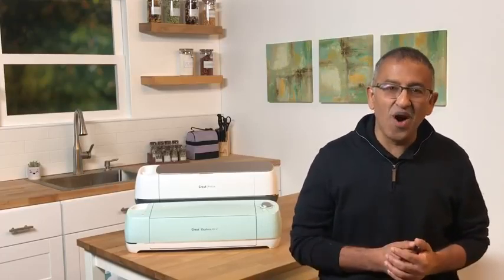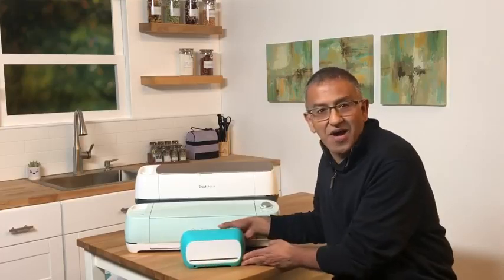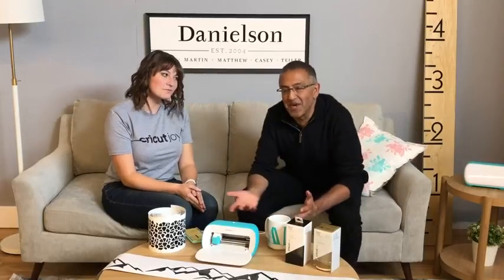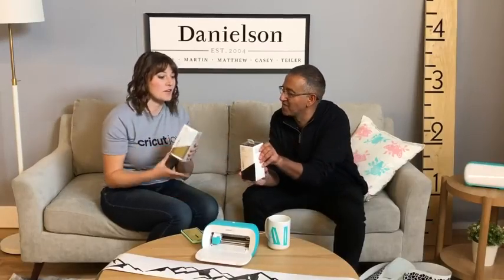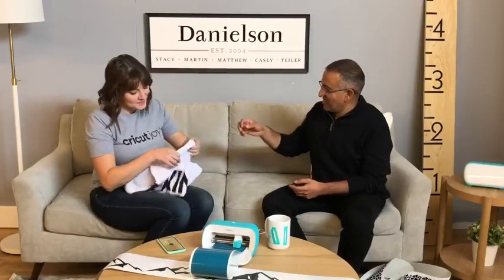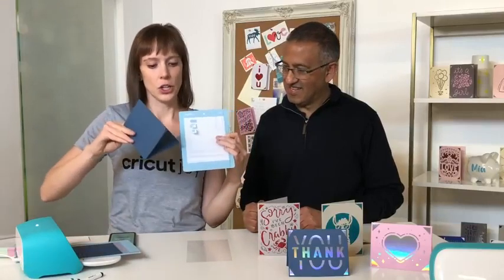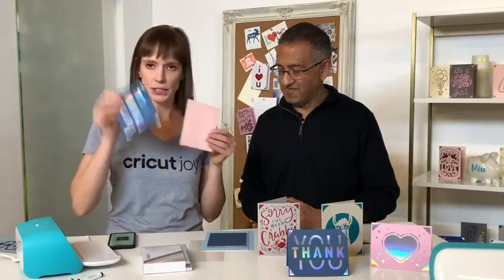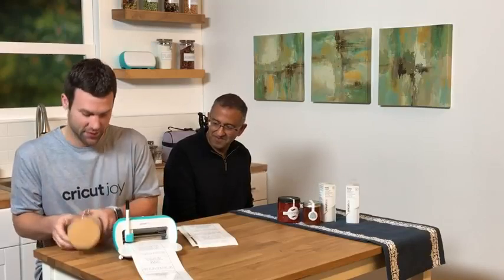Cricut Joy™ Release